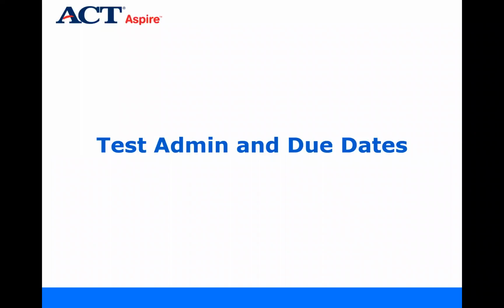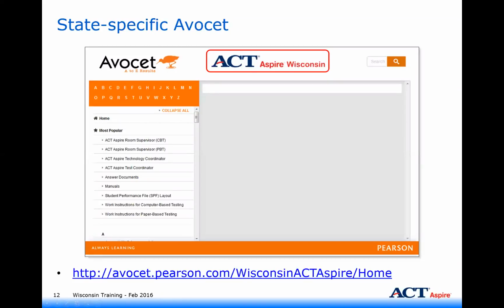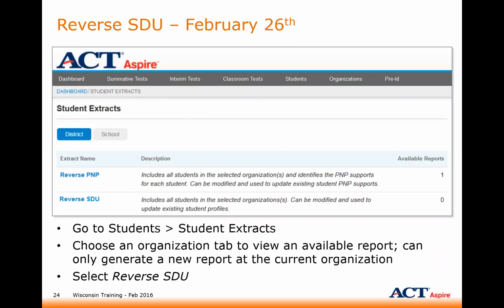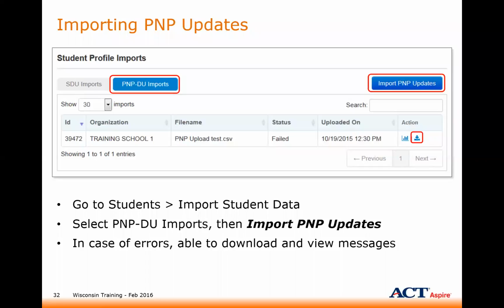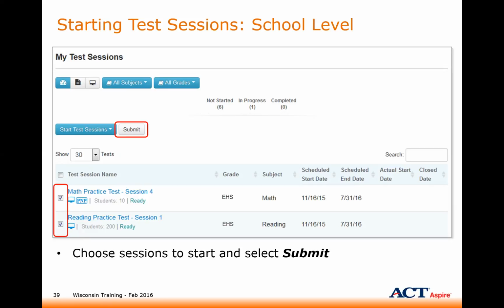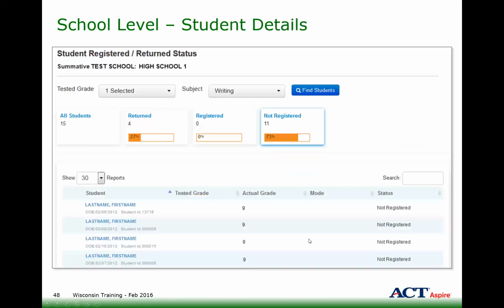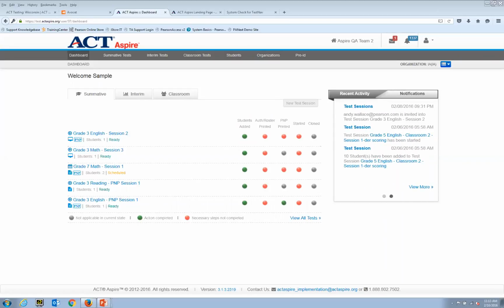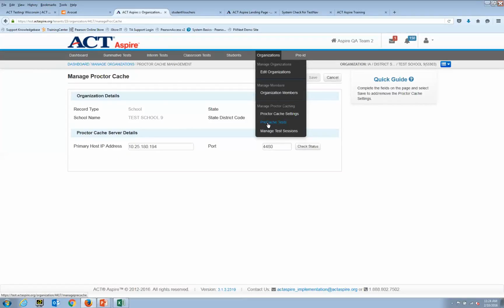Wisconsin Spring 2016 Administration Overview